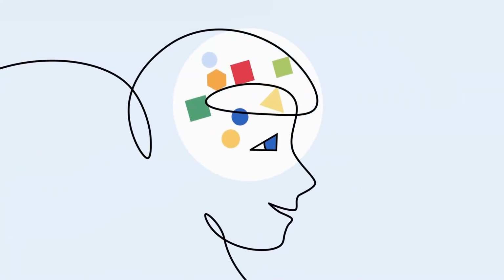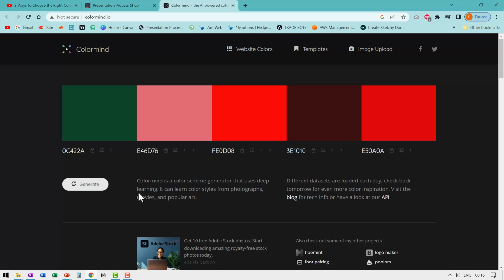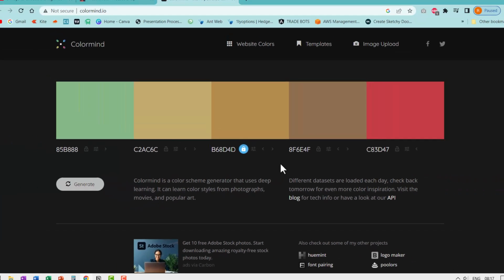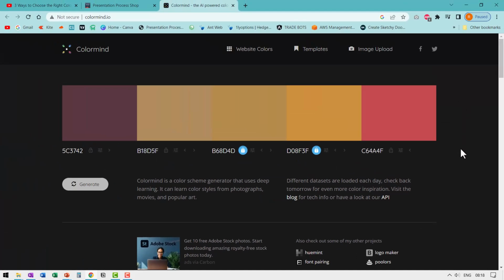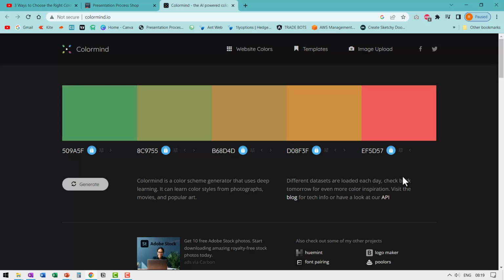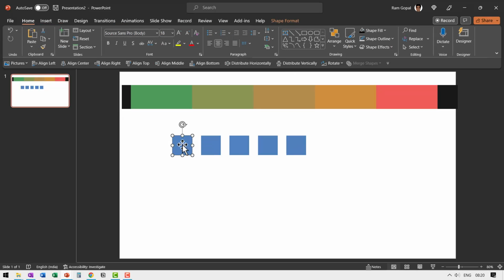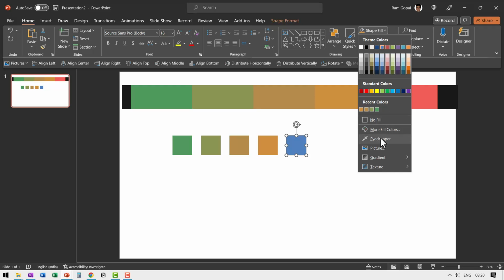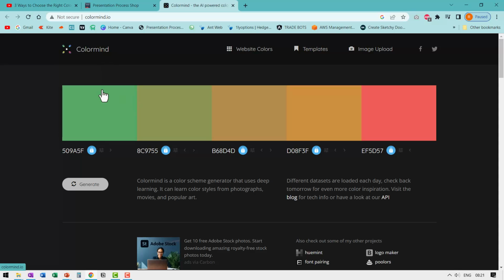PRO Design Tip: Use AI to Generate Stunning Color Palettes for Presentations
Generate awesome color themes for your PowerPoint slides easily with these free AI-generated Color Palettes. You can get combinations based on your favorite color.
*Additional Links mentioned in video:*

Contents of this video:
00:00 How to generate color palette ideas
00:40 Generate palettes for colors you like
01:45 Copying colors to PowerPoint
02:45 More PowerPoint Hacks